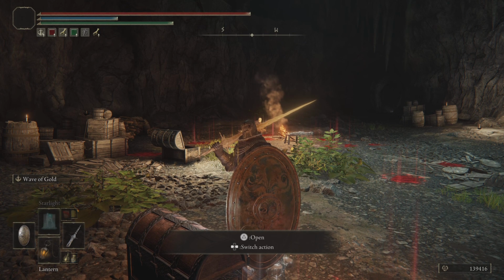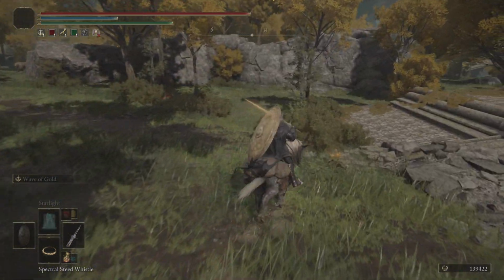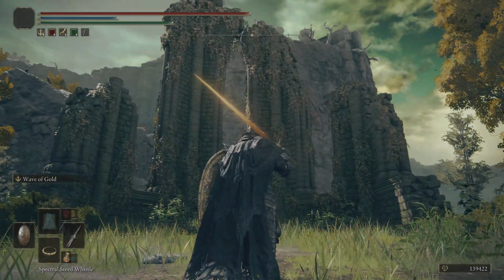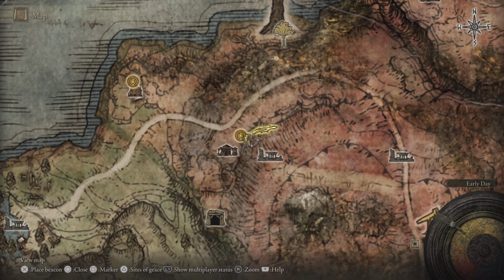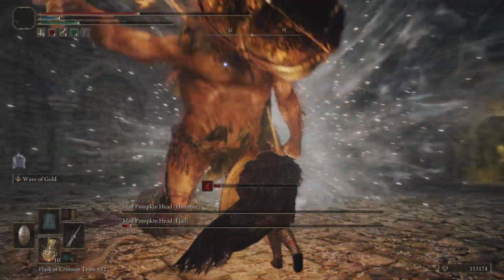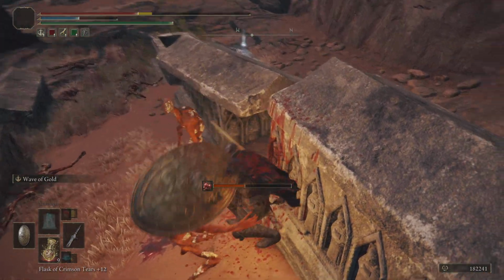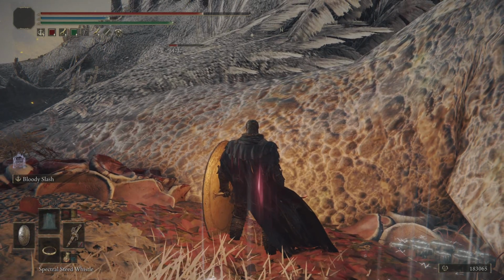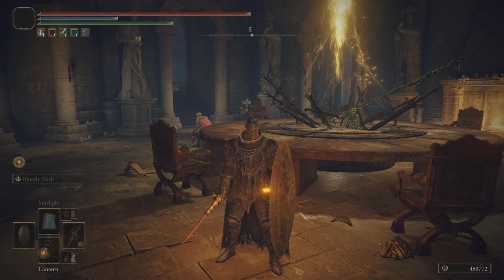ELDEN RING rune glitch Dragon.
How to get to the dragon that gives a tonne of runes.